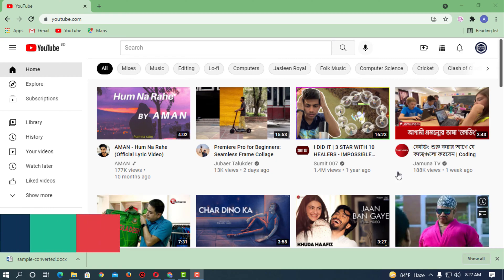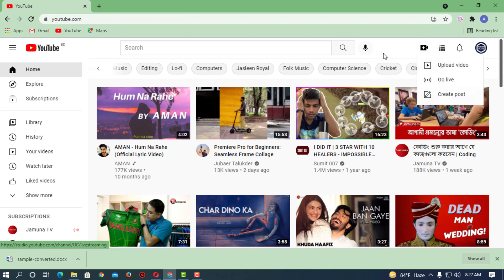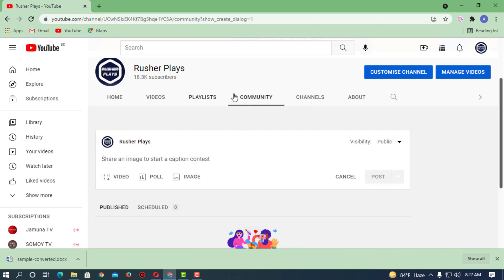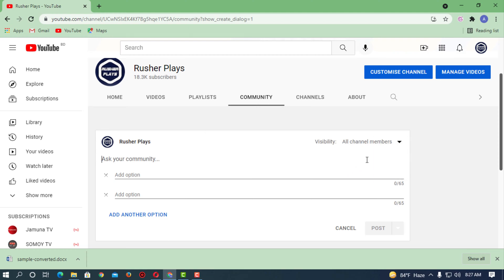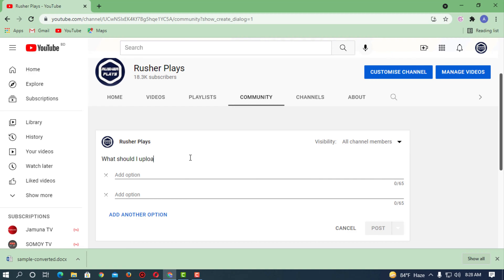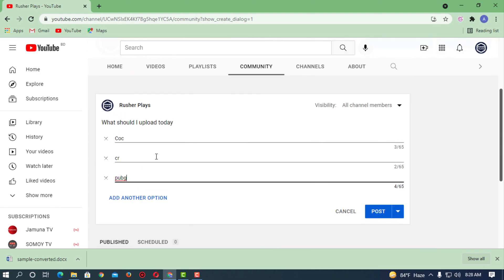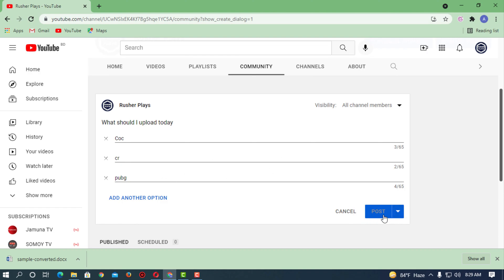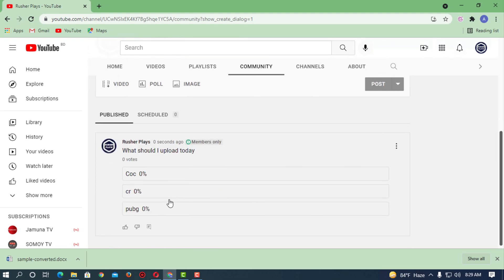How To Create Poll On YouTube Without 1k Subscribers | Make YouTube Poll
How do you create a YouTube poll?
How to create a YouTube poll?
Go to YouTube Studio - Video Manager.
For the video you want to add a poll too, click Edit.
In the top tab bar, click Cards.
Click Add card.
Next to the Poll option, click Create.
Add your poll's title.
Create the card and adjust the start time for the card teaser.